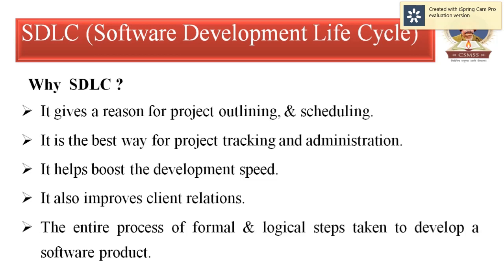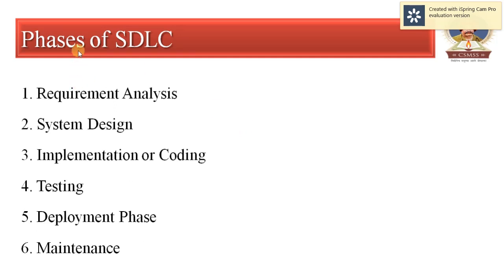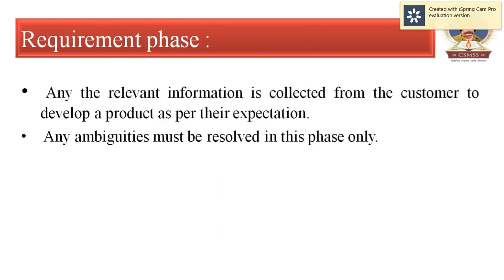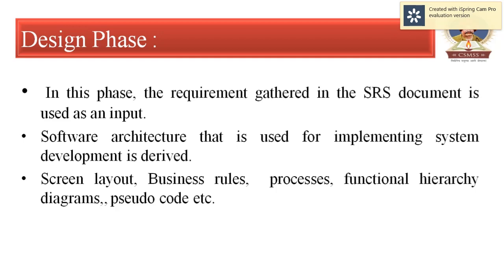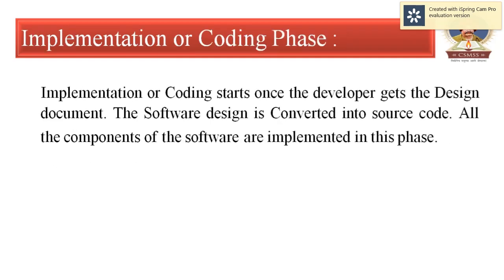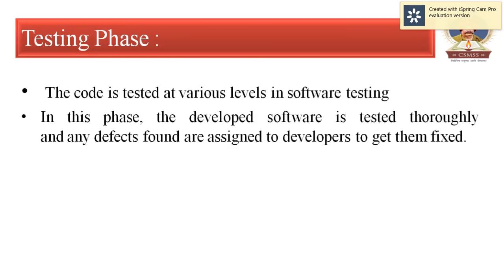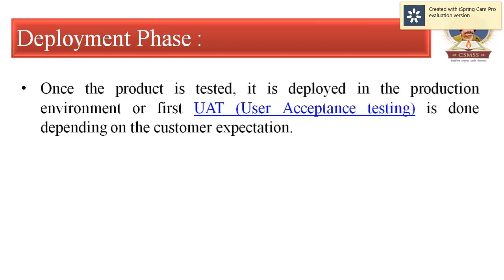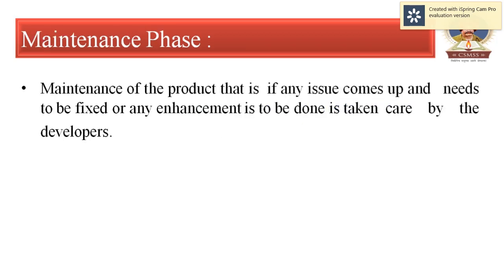SDLC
Software Developmnt Life Cycle